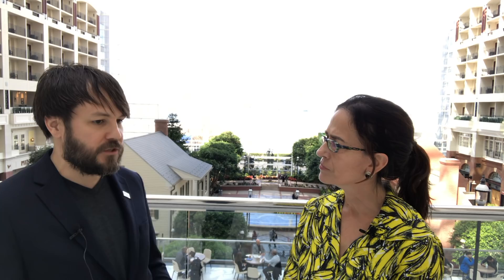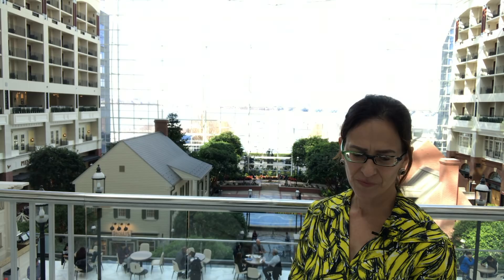Dr. Elizabeth Montgomery Discusses Her Pathology Survival Guide Series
Dr. Elizabeth Montgomery chats with me at USCAP 2019 about her new book project, the Pathology Survival Guide series from Innovative Pathology Press (you can buy the books I've been reading papers written by Dr. Montgomery since I was a junior resident, and I love her sense of humor and teaching style when I've seen her lecture. More recently she joined Twitter and started teaching online, which made her even more of a hero to me. So it was a huge honor when she asked me to co-author a soft tissue survival guide book with her and be on the editorial board for the whole survival guide series. You can follow Dr. Montgomery, Innovative Pathology Press, and me on Twitter